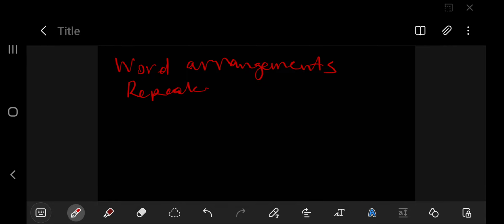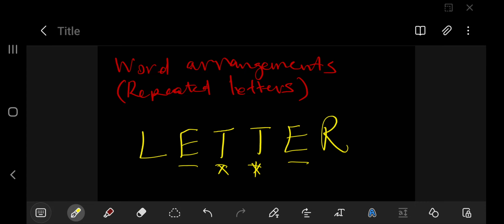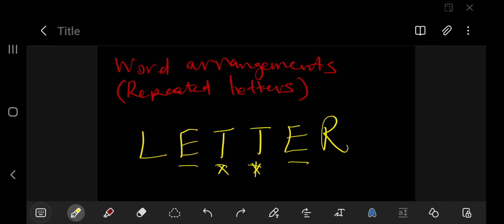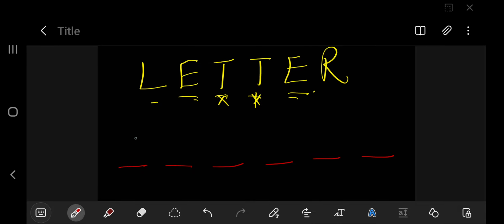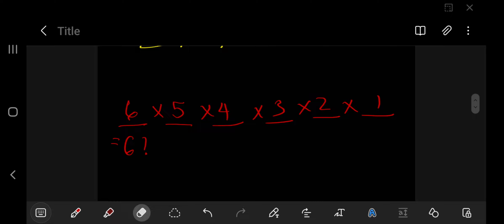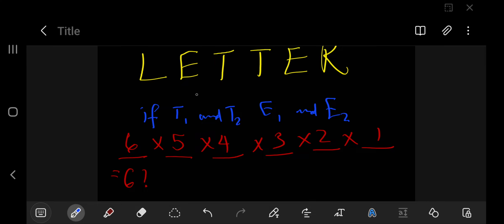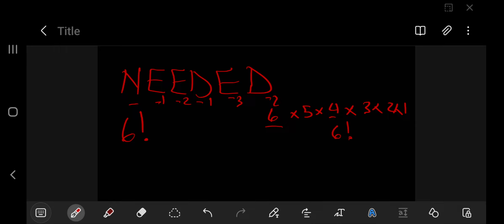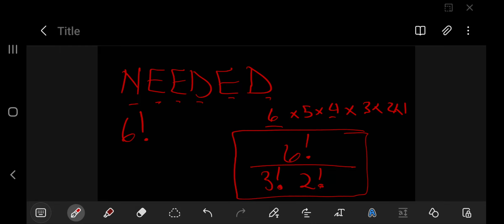arrangement with repetition